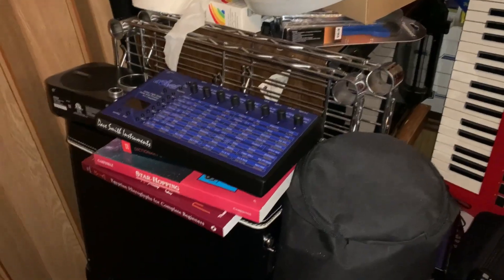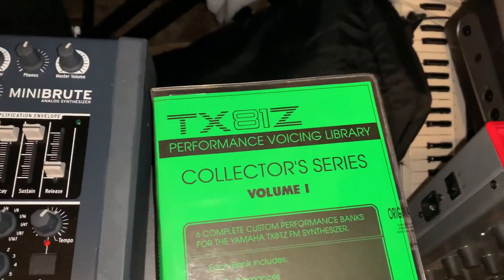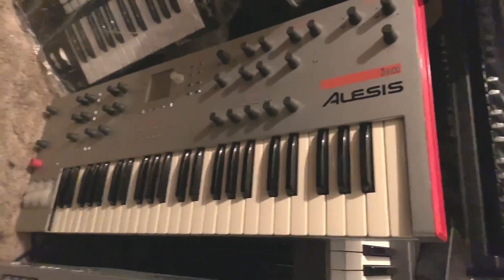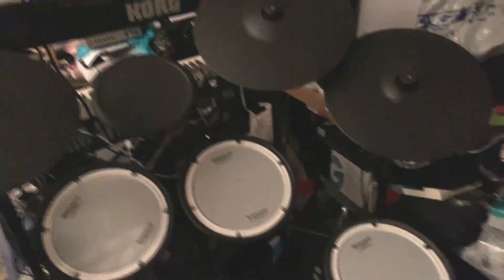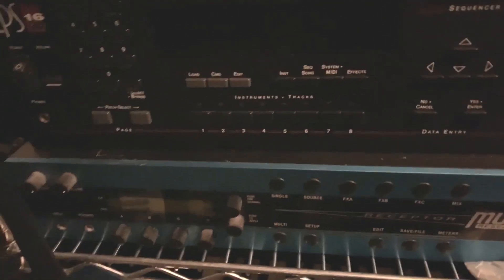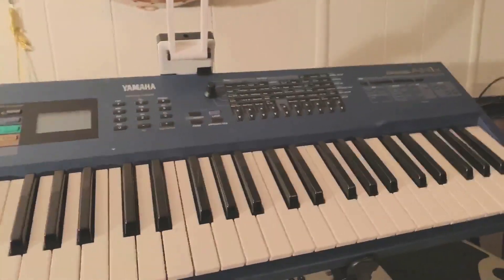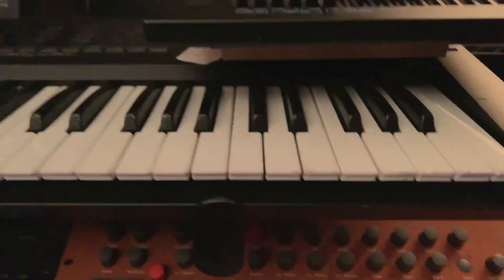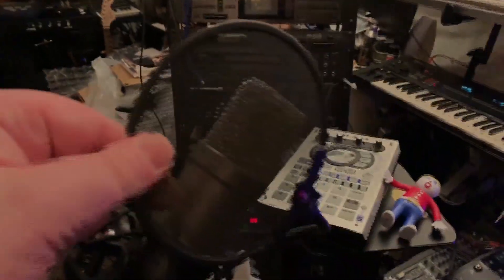PtAC - CLOWNFEST XI - SYNTH ADDICT CRIB